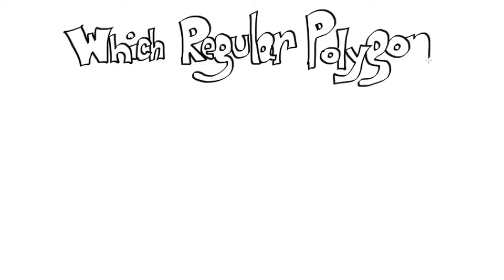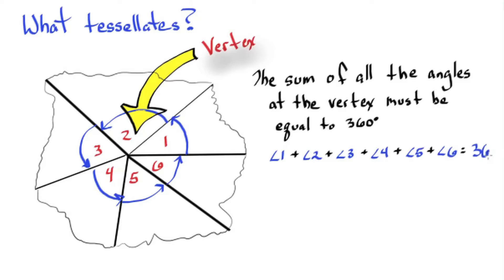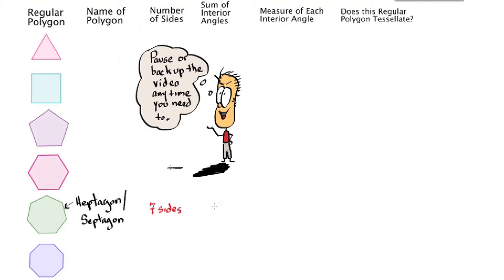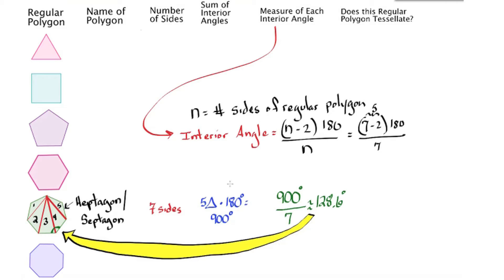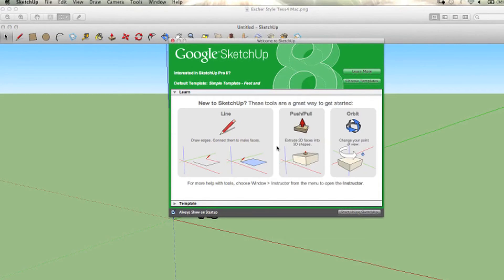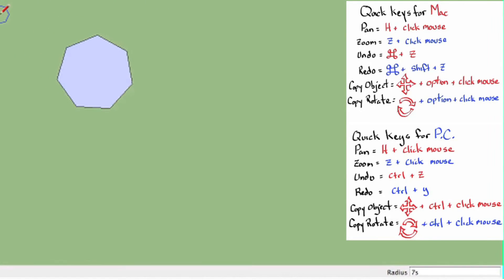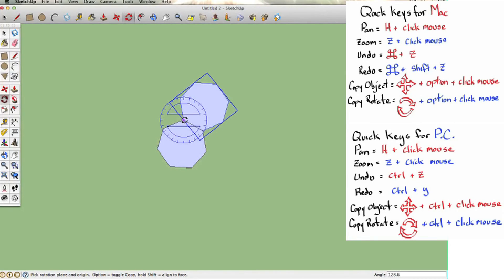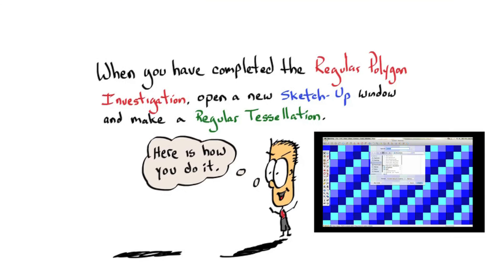10.6 Video Investigation "Which Regular Polygons Tessellate?"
This is an investigation on which regular polygons tessellate.  SketchUp is used to prove it.